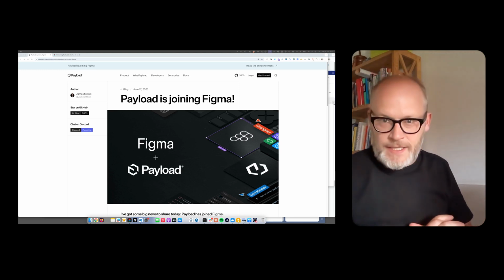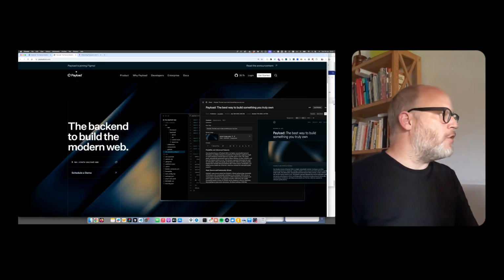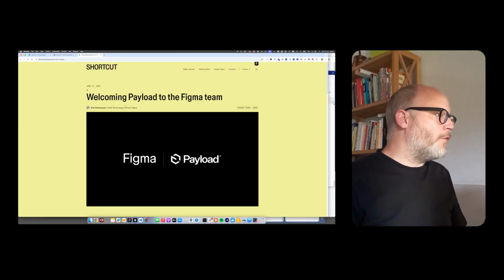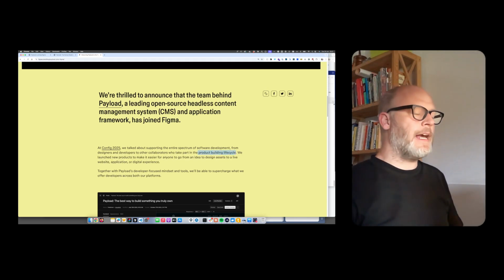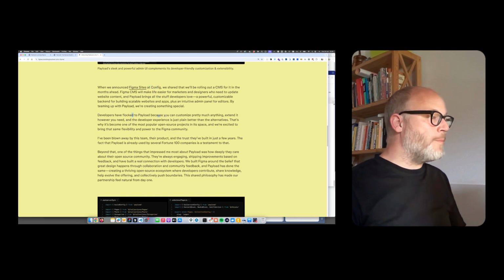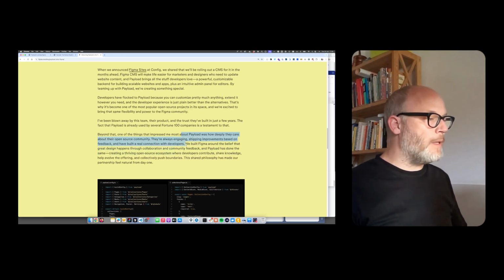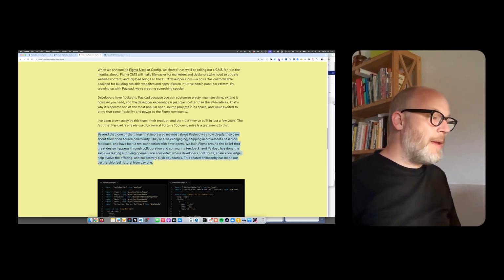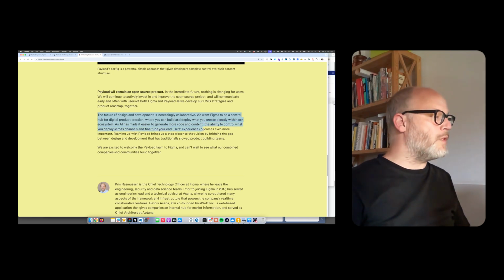My opinion about Figma acquiring Payload CMS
Payload is joining Figma and here is my opinion about it.
Do you agree with my opinion?

00:00 Introduction & My Thoughts on Figma Payload acquisition
00:14 Figma Sites Announcement & Background
00:49 What is Payload CMS?
01:58 Why Figma Acquired Payload
02:50 Payload's Developer Focus & Challenges
04:14 Reviewing Figma’s Official Announcement
05:56 Figma’s CMS Strategy and Future
07:00 Payload vs Other CMS Ecosystems
08:01 Community and Open Source Considerations
09:55 Payload’s Future Licensing & Strategy
10:45 Technical Stack and Frontend Dynamics
11:40 Payload's Future and Open Questions
12:16 Community Reactions and Alternatives
12:52 Introducing NodeHive as an Alternative
13:31 Closing Thoughts & Call to Action